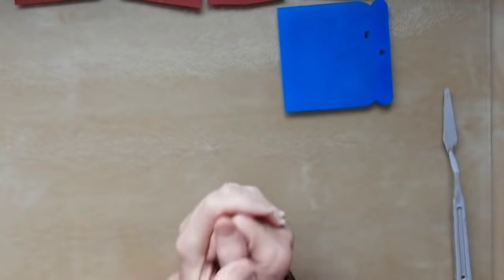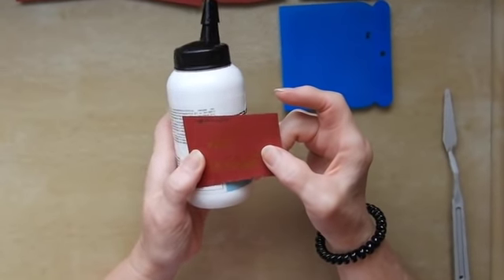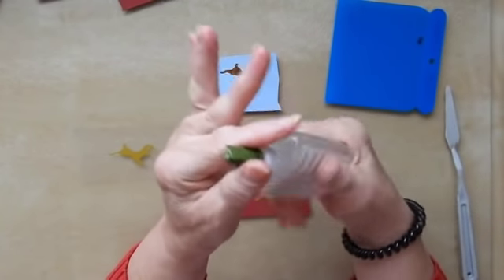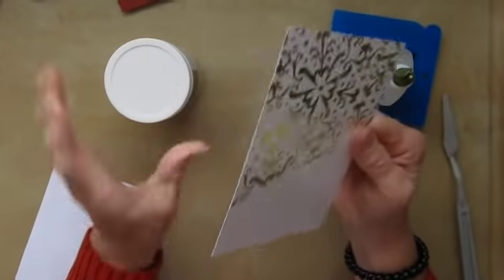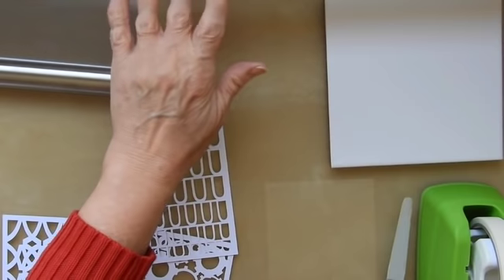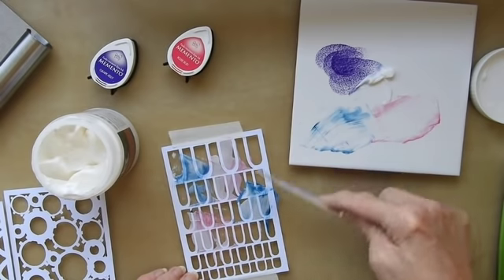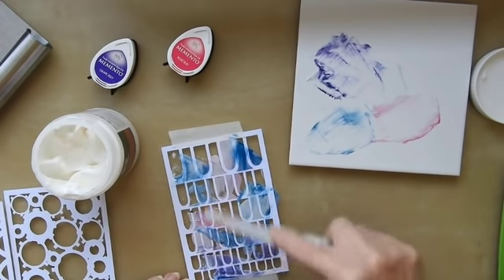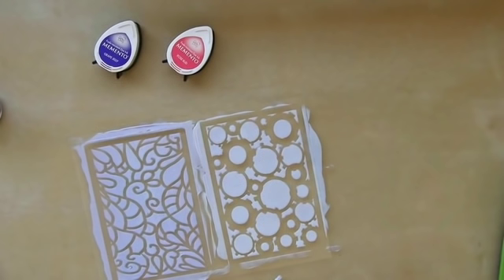Foiling Stamped Images and some stencilling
What to use to foil stamps, do you have it in your craft room?